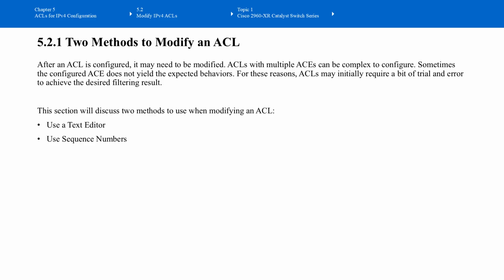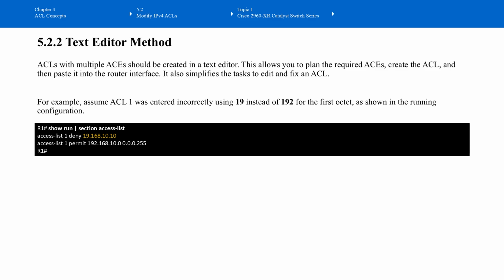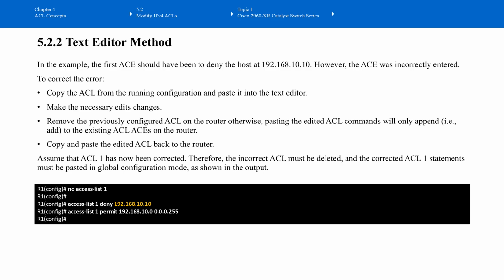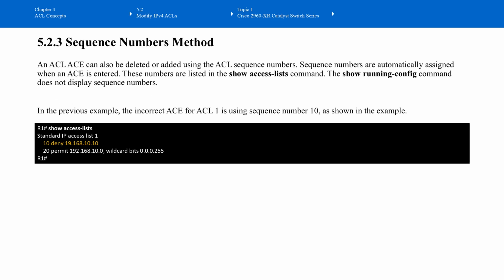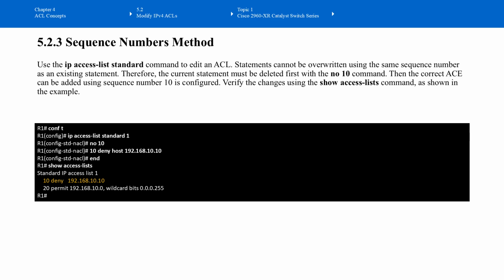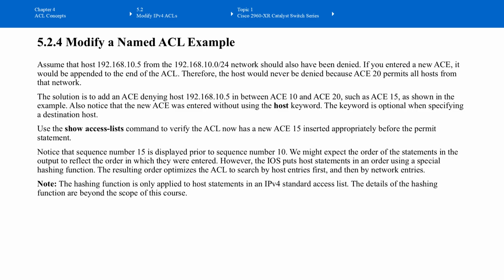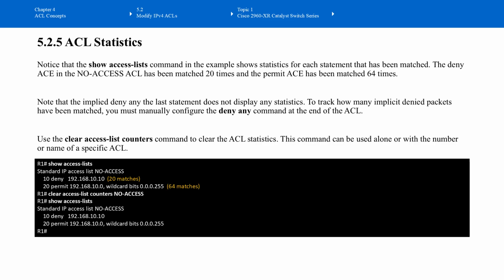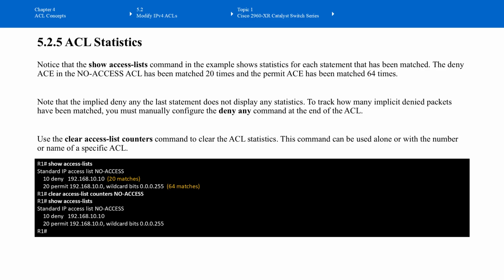5.2 Modify IPv4 ACLs